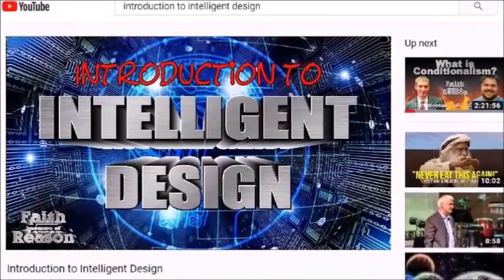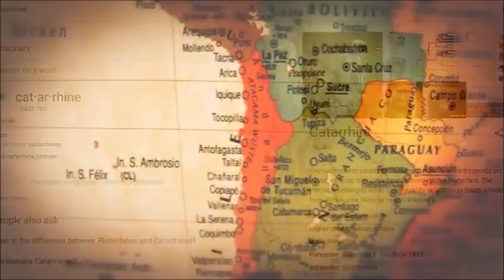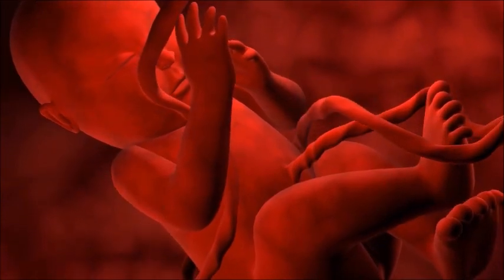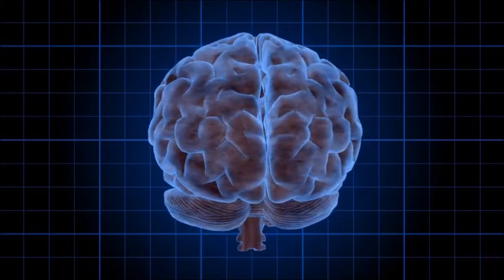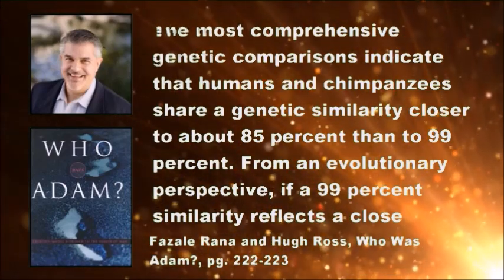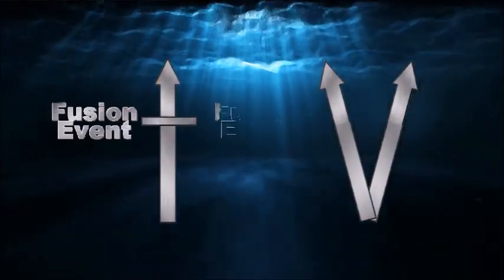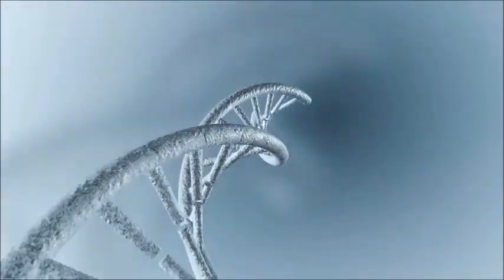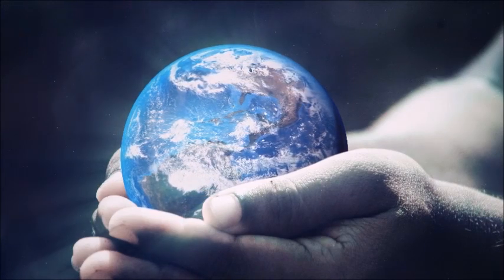A Critique of Universal Common Ancestry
In my previous video, I introduced the theory of intelligent design and answered some preliminary objections to it. Intelligent Design’s competition, the theory of evolution, has two major pillars. The first is that all life descends from a single common ancestor, and second is that purely natural forces are sufficient to accomplish this change. This video is aimed at the first of those two claims. If universal common descent is historically false, then it doesn’t matter if natural forces can accomplish it or not. So here I am challenging a central dogma of modern biology. This is a critique of common ancestry.

Sources:

"More than Myth?" edited by Paul Brown and Robert Stackpole

"Zombie Science" by Jonathan Wells

"Icons of Evolution" by Jonathan Wells

"Who was Adam" by Fazale Rana and Hugh Ross

"The Language of God" by Francis Collins

"The Myth of Junk DNA" by Jonathan Wells

"Science & Human Origins" by Ann Gauger, Doug Axe, and Casey Luskin

"Only a Theory" by Kenneth Miller

"Contested Bones" Christopher Rupe and John C. Sanford

"Theistic Evolution" edited by J. P. Moreland et al.